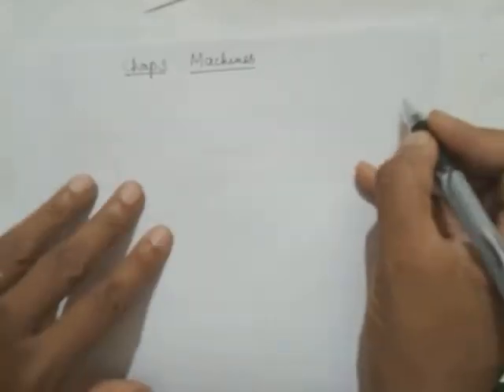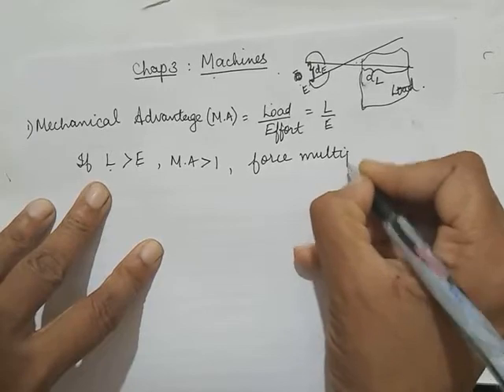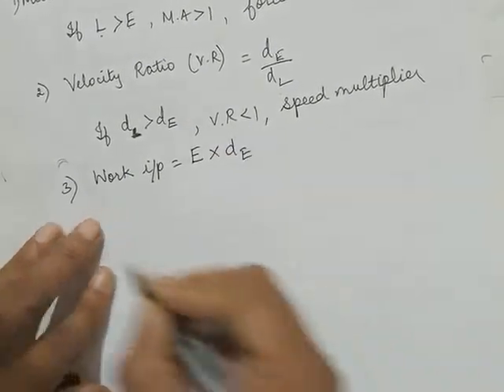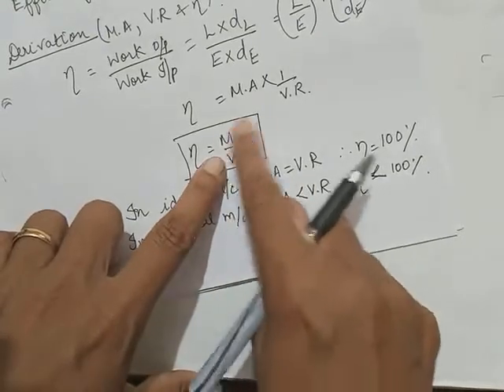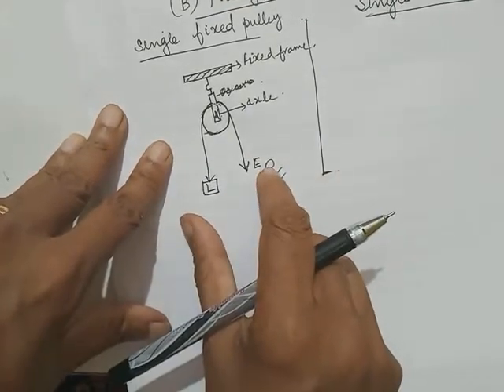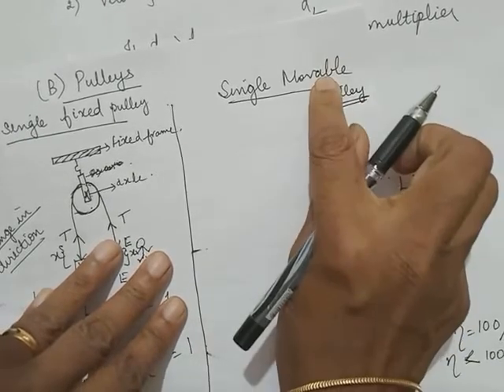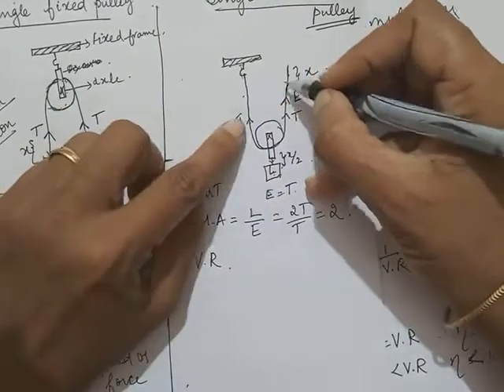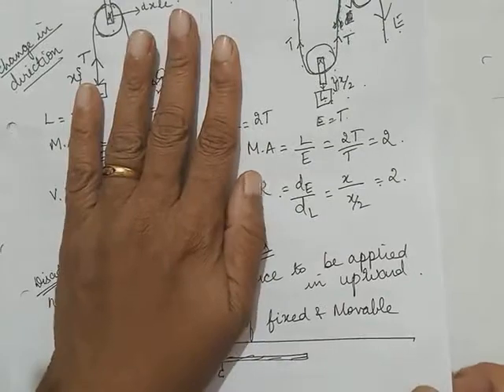ICSE Class 10 Physics L 3 Machines